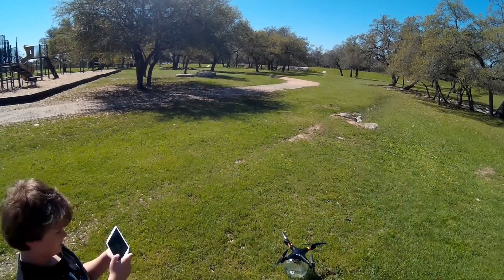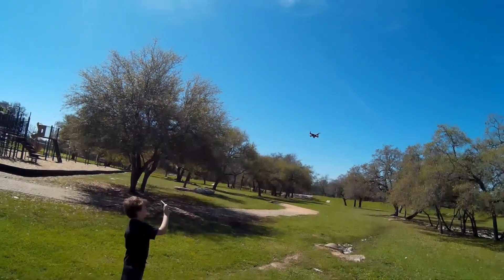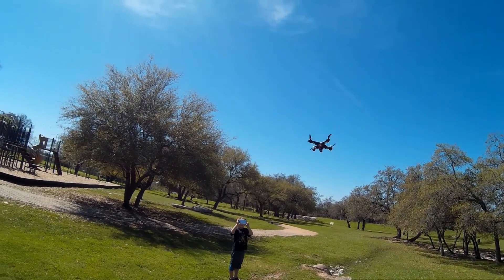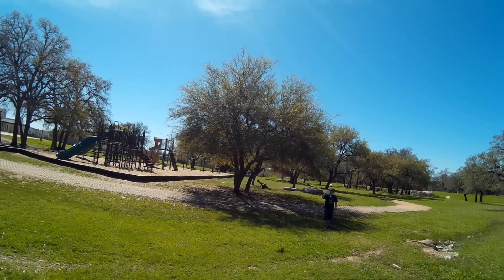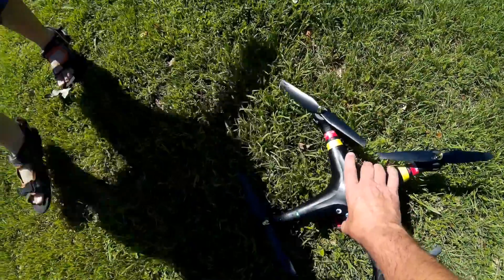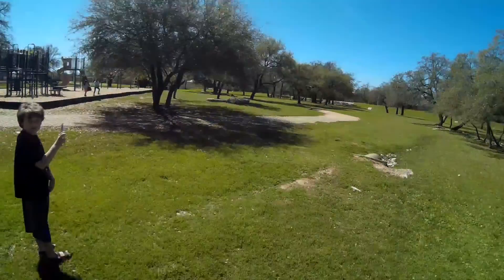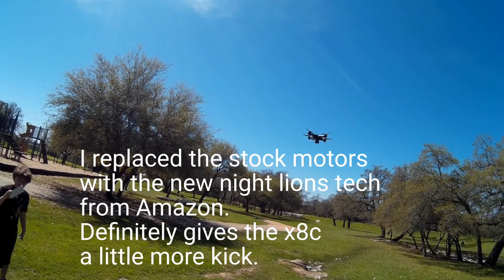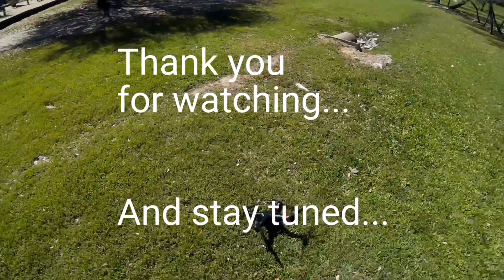Syma x8c Flight 2 test.. Payload of 158 grams for 7:00 minutes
Syma x8c Quadcopter flight, gimbal, run cam, test, time 7:00, mod, windy, battery payload, learning to fly, panning, hovering,
Slow flight, daytime, 15-20 mph winds, Texas    blue skies, 85 degrees, lions motors from Amazon, low flight, 200 feet,